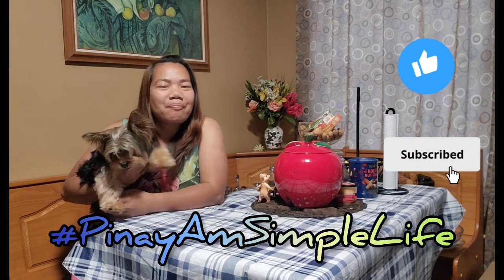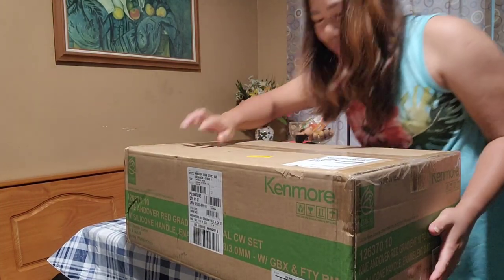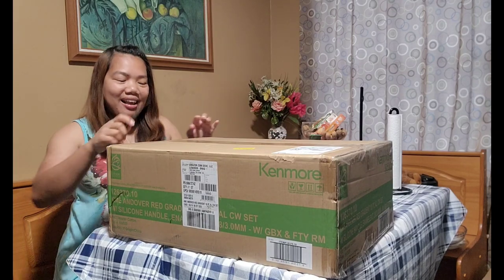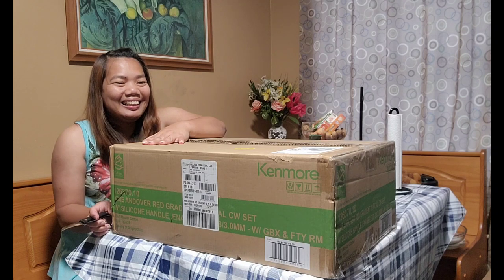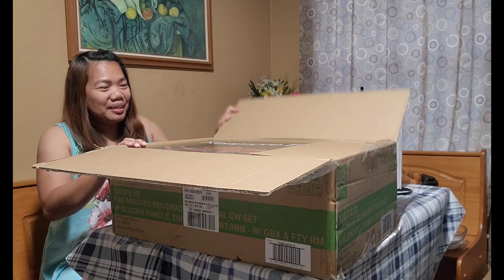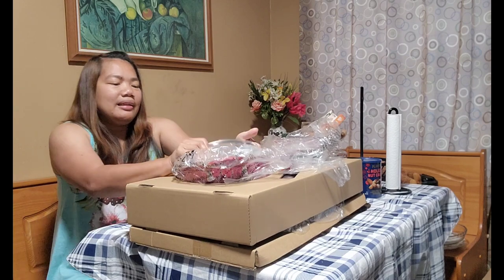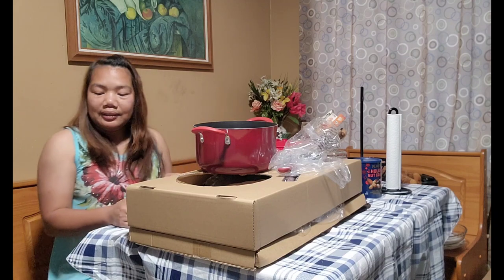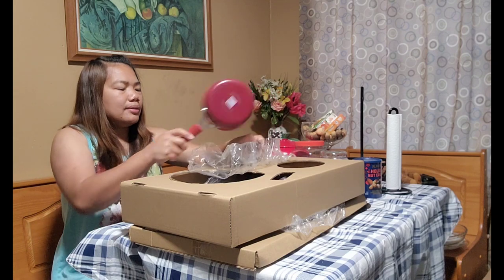UNBOXING KENMORE ELITE POTS AND PAN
Kenmore Elite Andover Nonstick Platinum Forged Aluminum Cookware Set, 10-Piece, Red Gradient